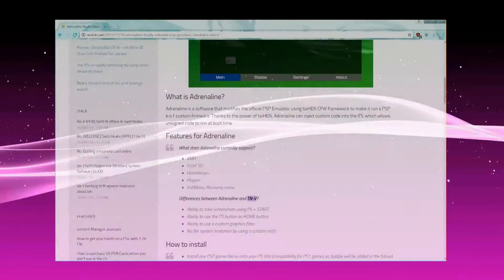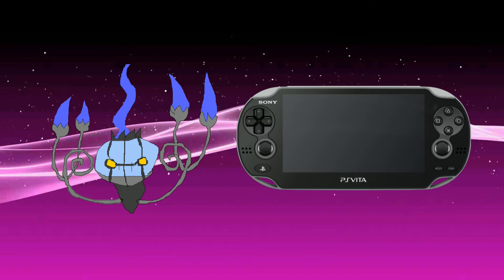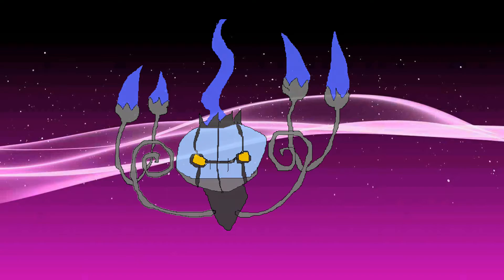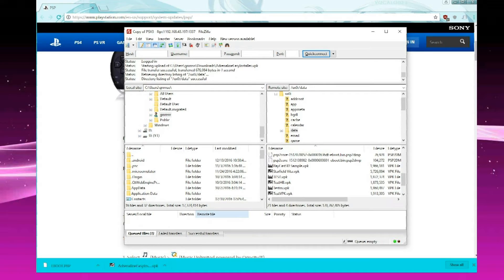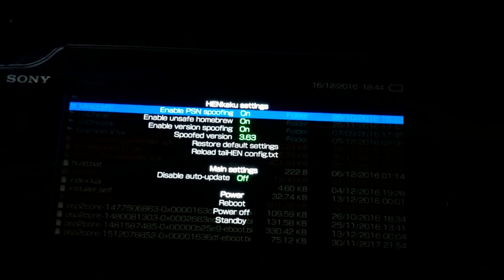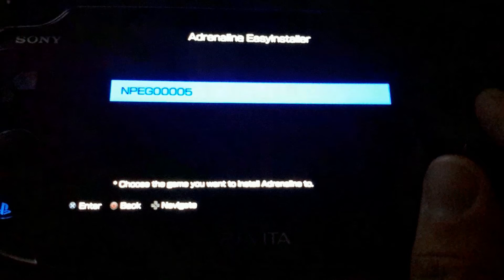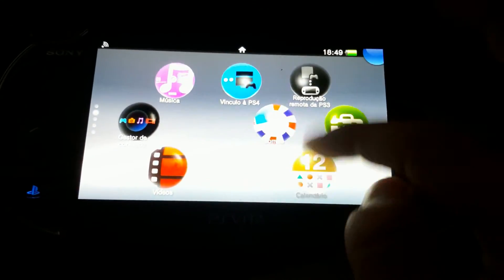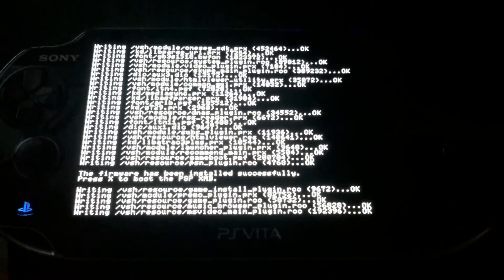[HENkaku]Installing Adrenaline PSP eCFW to a PS Vita!